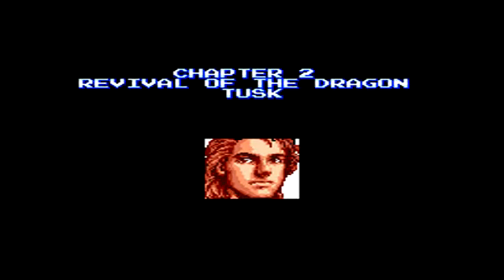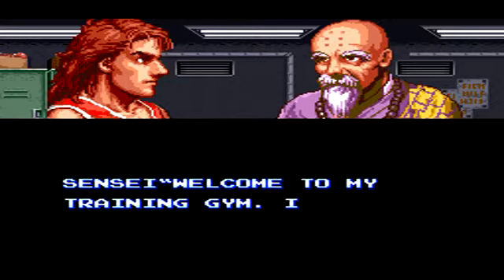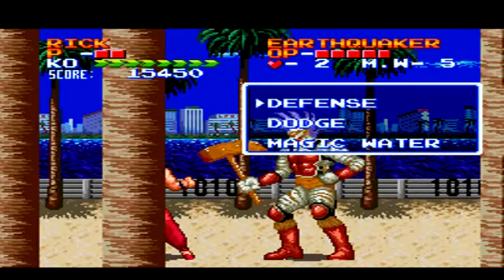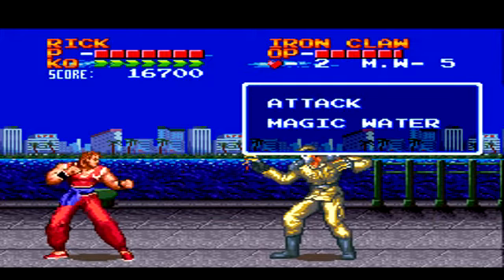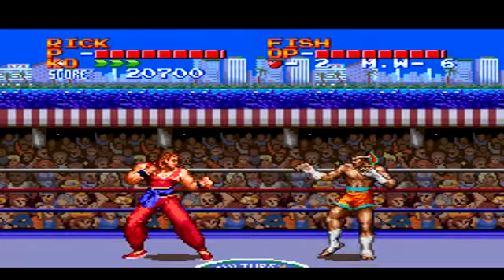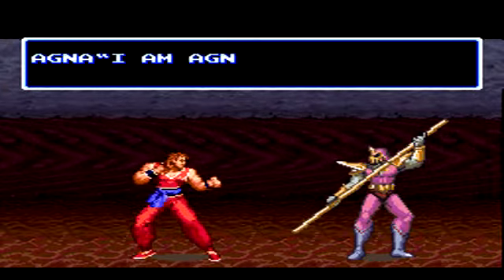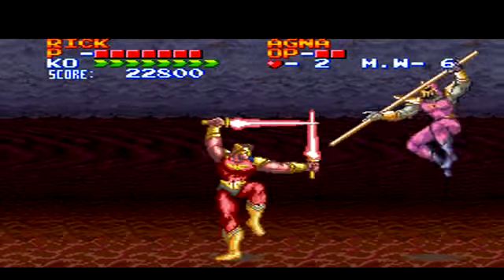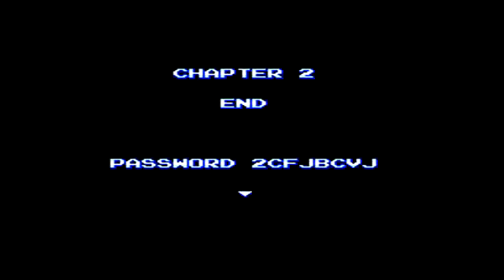Let's Play Ultimate Fighter - Part 2: The Hulkimate Warrior Hogan!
Betty is a BITCH!